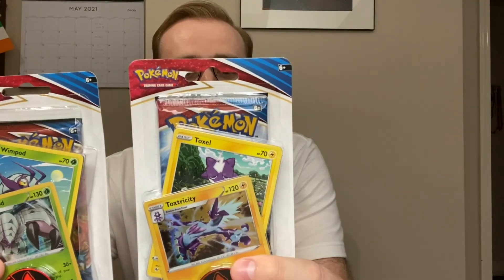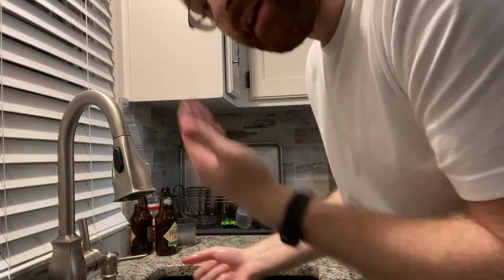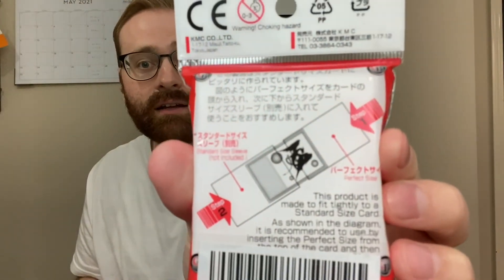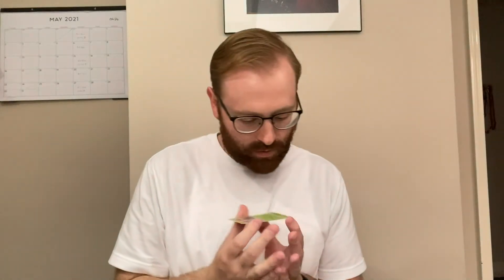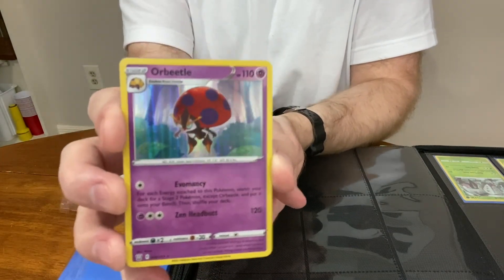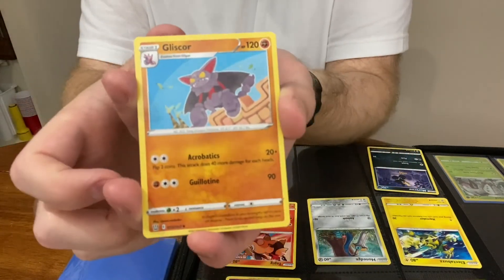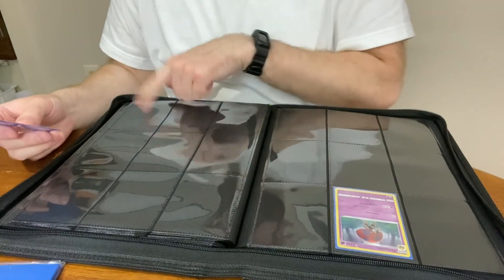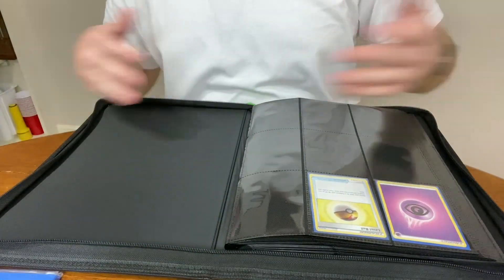Opening Pokemon Cards - Beginners Guide for Protecting Cards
Hello! My name's Mike and this is what I like!

In this video, I begin my journey of collecting Pokemon Trading Cards, specifically Sword & Shield: Battle Styles.  Watch me breakdown all of the supplies I found to protect and organize your Pokemon Cards. I also open the Golisopod Blister Packs from Sword & Shield: Battle Styles.

Video, Editing and Music by me.

Gear / Products:
Deck Protecters
Penny Sleeves
Binder - Vault X Premium eXo-Tec Zip Binder
Camera (Phone 11 pro max)
Editing: iMovie